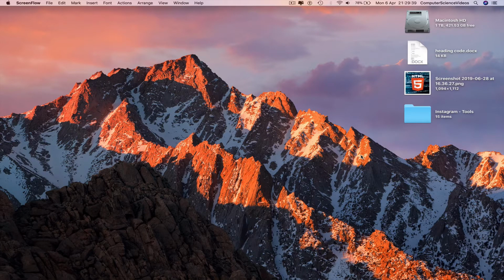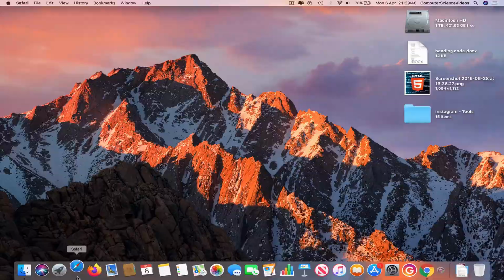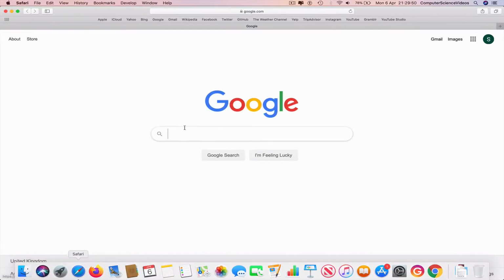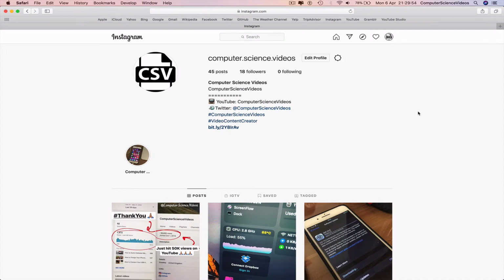How to ADD Your YouTube Channel Link to Your Instagram Bio | New